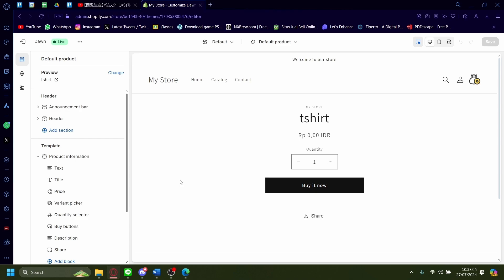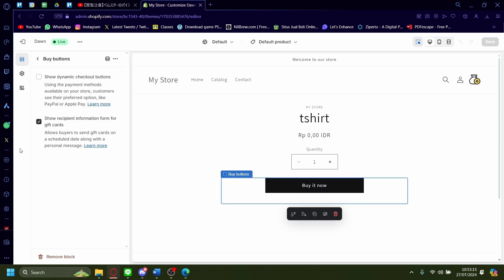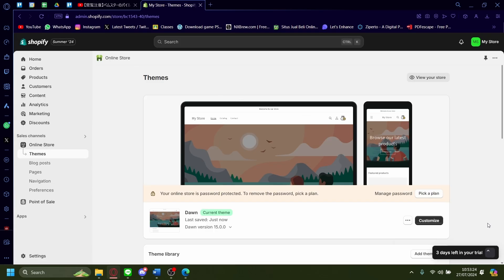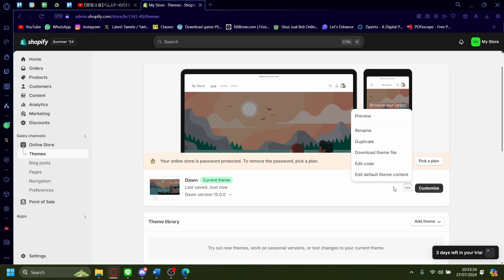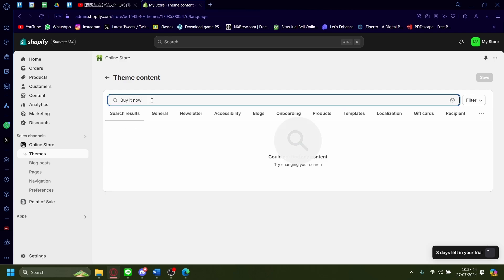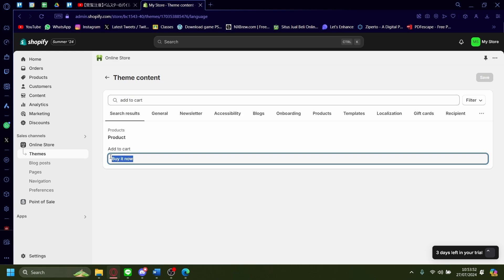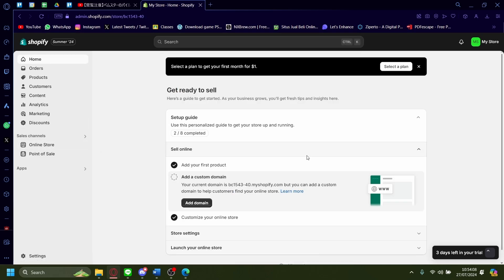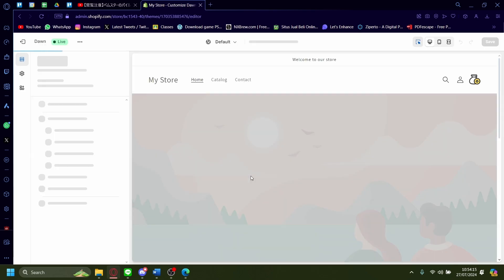How to Change Buy It Now Button Text Shopify [Quick Guide]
In this quick guide, we'll show you how to change the "Buy It Now" button text on Shopify. Learn how to edit your theme's language settings or modify the theme code to customize the button text to better suit your brand or marketing strategy. This tutorial will help you personalize the shopping experience for your customers.